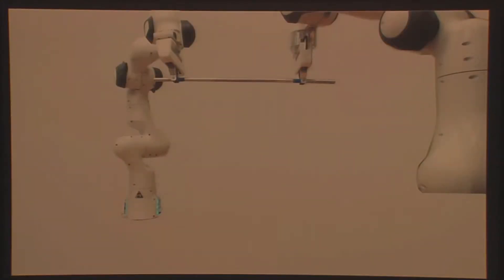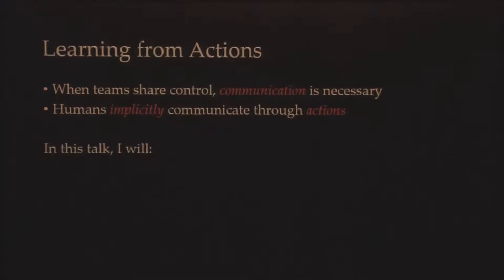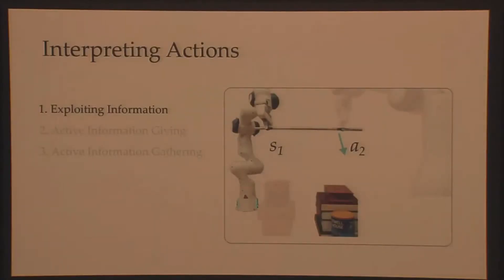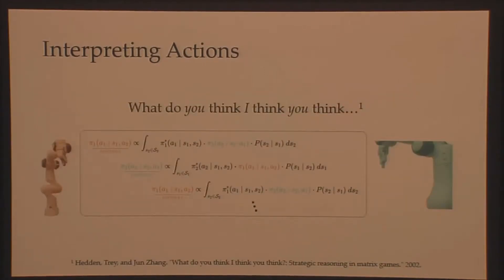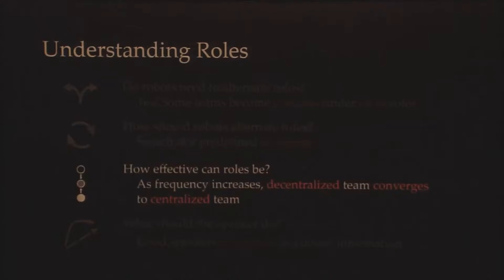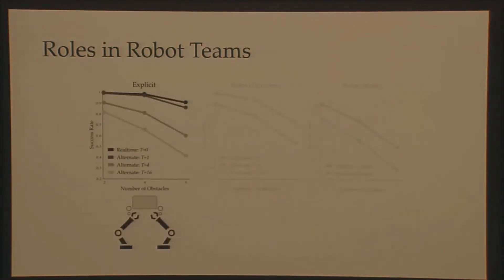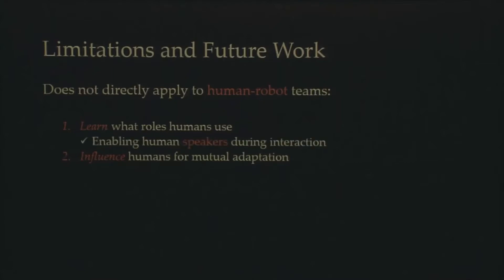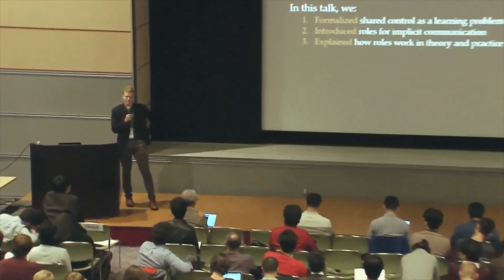Dylan Losey's Talk on "Learning from My Partner's Actions: Roles in Decentralized Robot Teams"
Learning from My Partner's Actions: Roles in Decentralized Robot Teams
Dylan P. Losey*, Mengxi Li*, Jeannette Bohg, Dorsa Sadigh
Proceedings of the 3rd Conference on Robot Learning (CoRL), October 2019